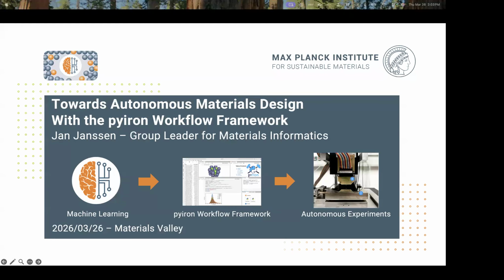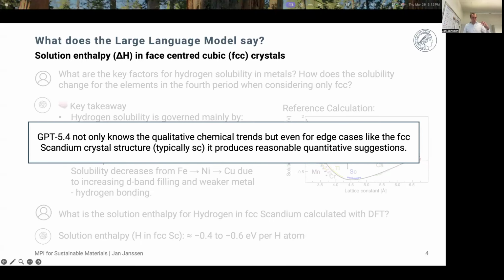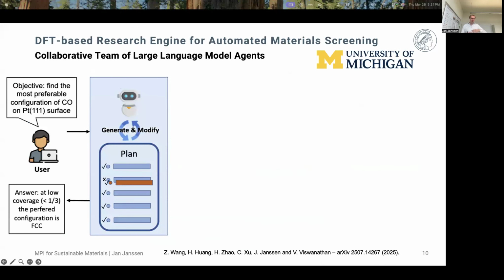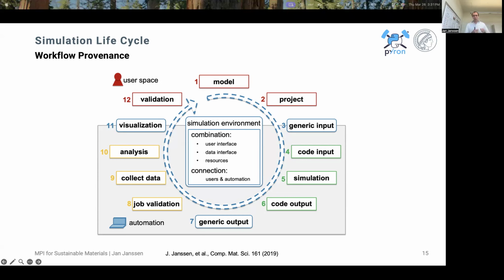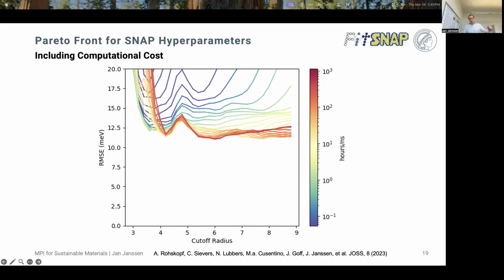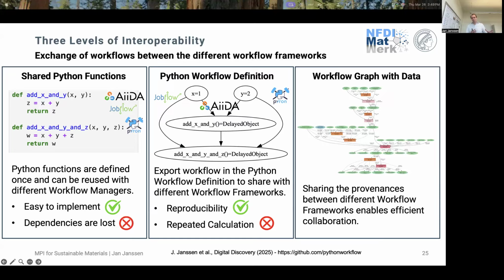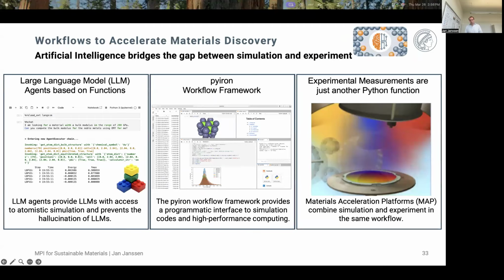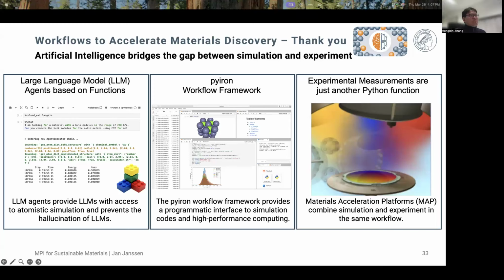Jan Janssen: Towards Autonomous Materials Design with the pyiron Workflow Framework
The 6th seminar is given by Jan Janssen from Max-Planck-Institute for Sustainable Materials